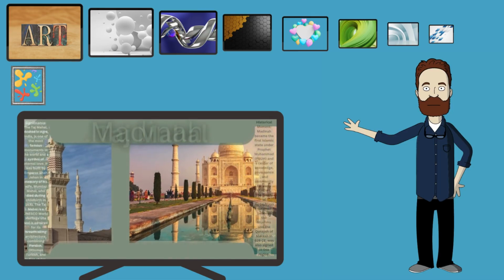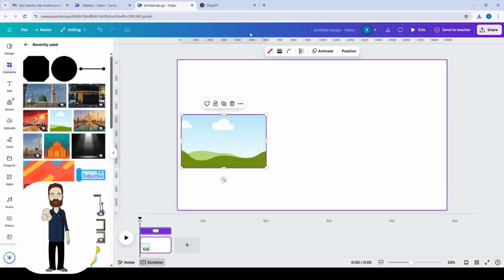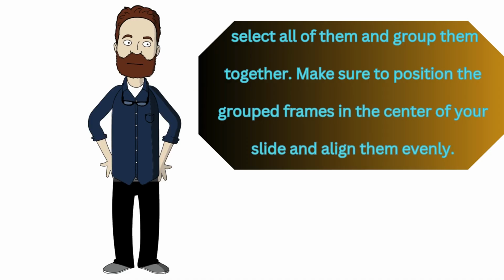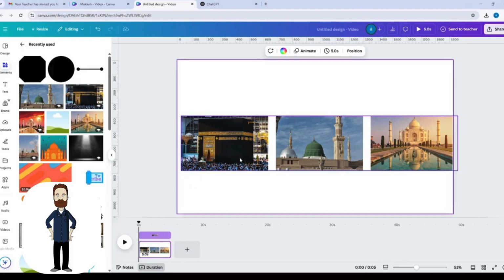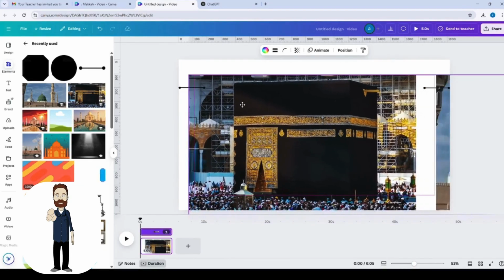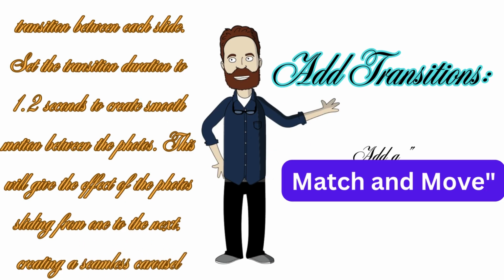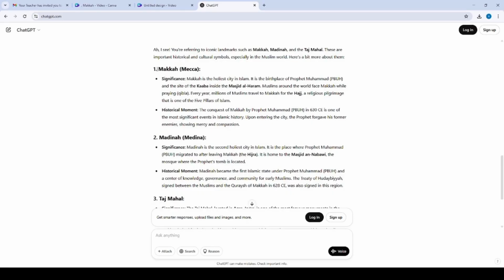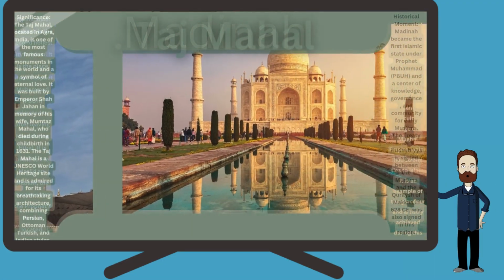Top Graphic Designer Reveals FAST Canva Carousel Animation Techniques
Learn how to create stunning carousel animations in Canva with one simple trick! Whether you're designing for Instagram, Facebook, or a presentation, this easy Canva tutorial will help you animate multi-page carousels like a pro — no advanced skills needed. Perfect for content creators, social media managers, and designers.

🚀 In this video, you'll discover:
✅ The secret trick to smooth carousel transitions
✅ How to align elements for seamless swiping
✅ Export settings for Instagram/Facebook
✅ Bonus tips for making it eye-catching